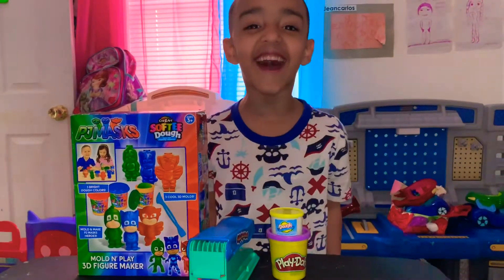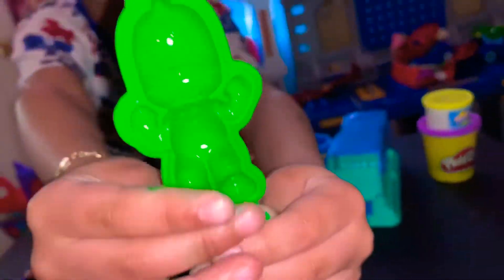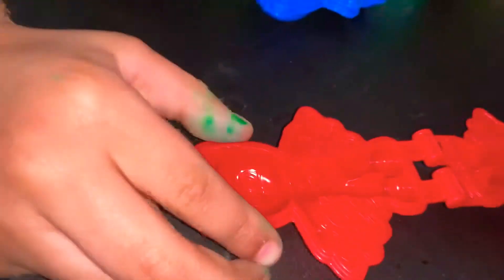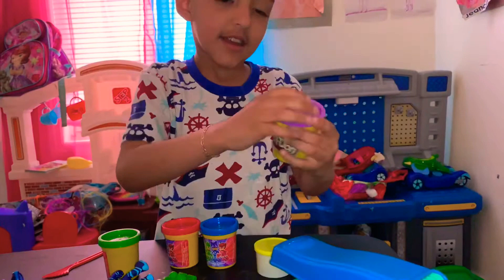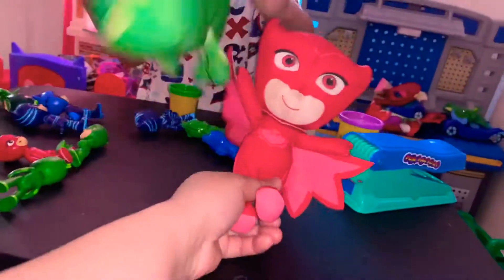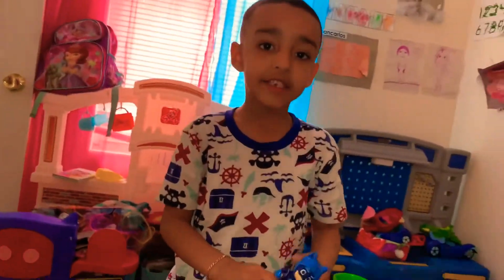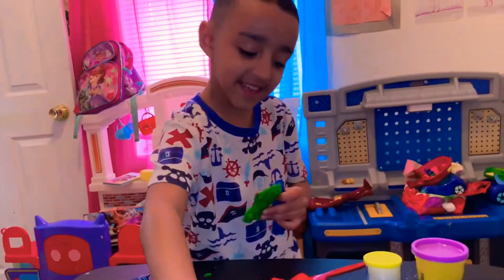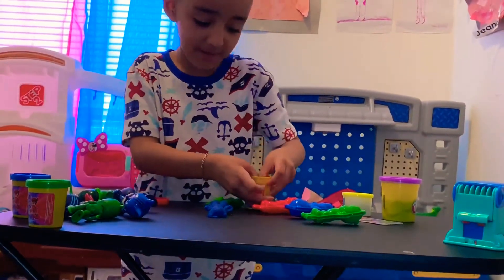PJ MASK PLAY-DOH PLAYTIME TOYS REVIEW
On this video jj has decided to make a video of him playing with the pj mask play dough and seeing if they actually look and stand just as in the box . It’s was absolutely fun making this video .